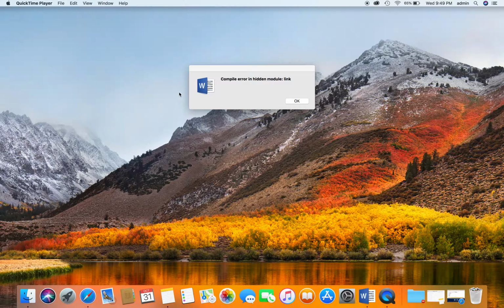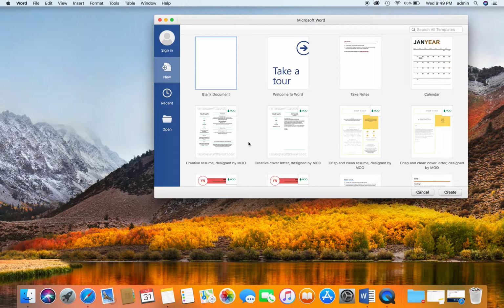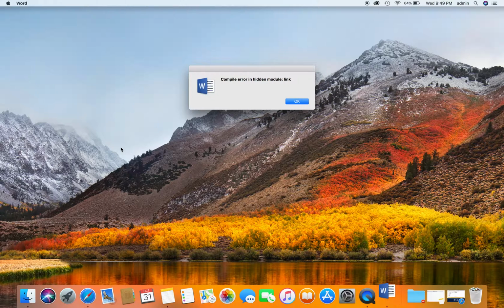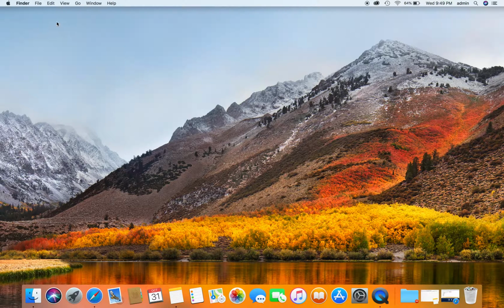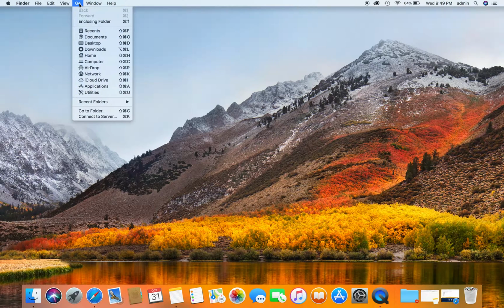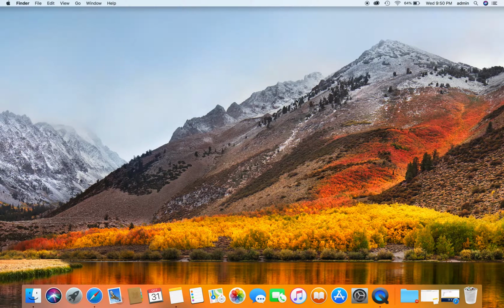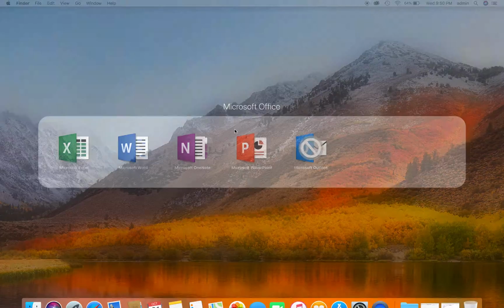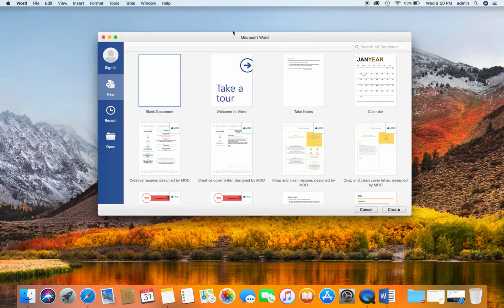MacBook: Compile error in hidden module on Word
Folder Path: ~/Library/Group Containers/UBF8T346G9.Office/User Content/Startup/Word/
Once in the folder path delete the dotm file and restart word